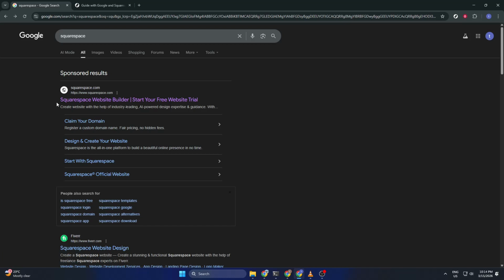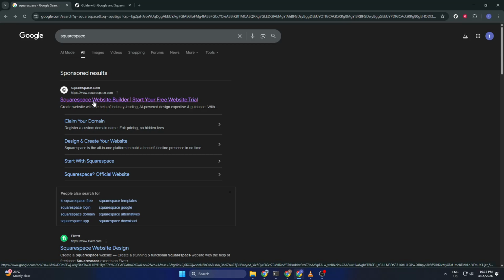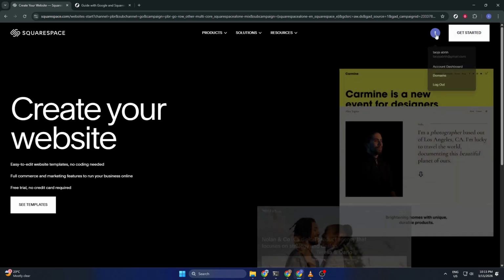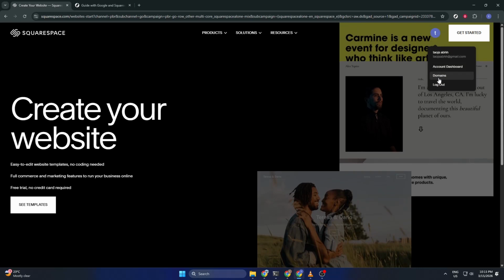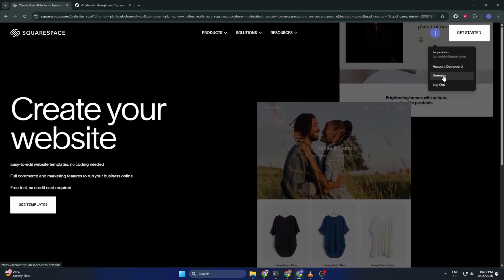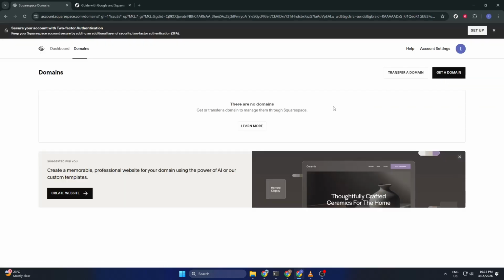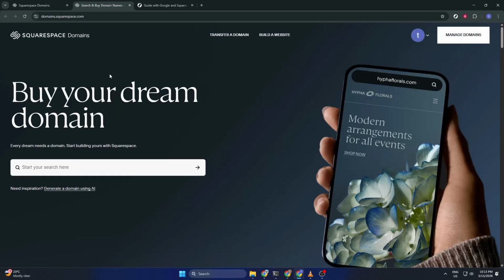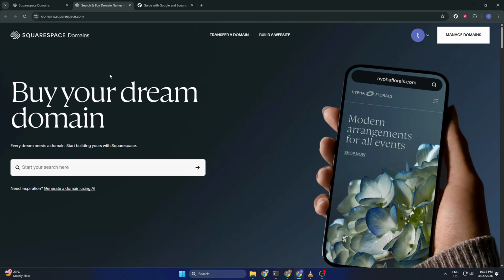How To Connect Squarespace Domain To Google Sites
Want to use your Squarespace domain with a Google Sites website? In this tutorial, you’ll learn how to connect a Squarespace domain to Google Sites step-by-step. We’ll walk through how to configure DNS settings, add the required records, and properly link your domain so your Google Sites website works with your custom Squarespace domain.